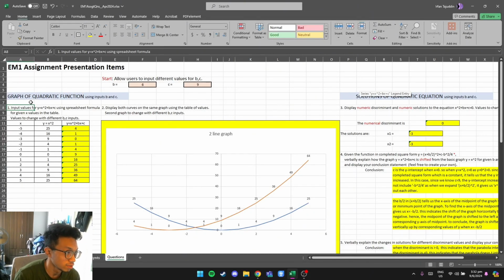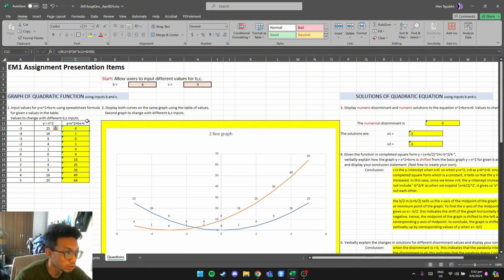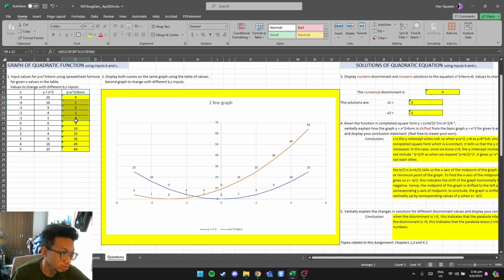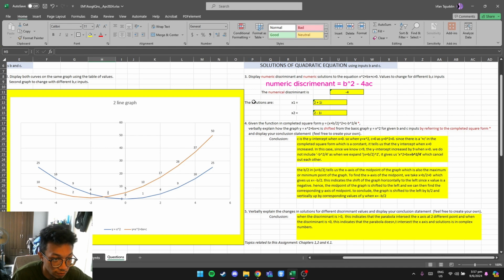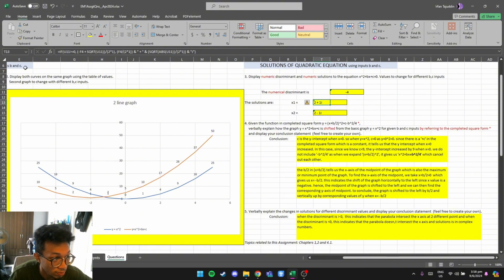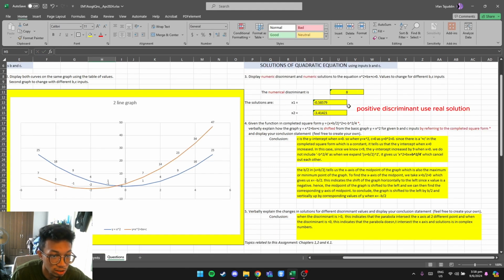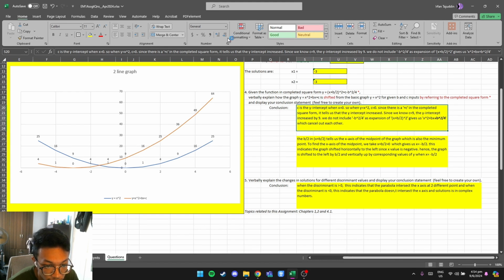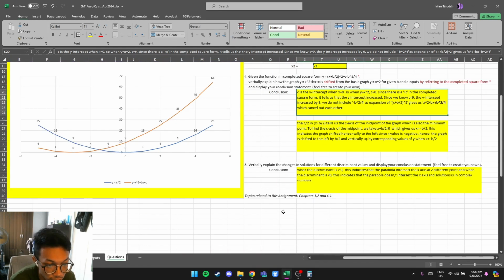em1 presentation final